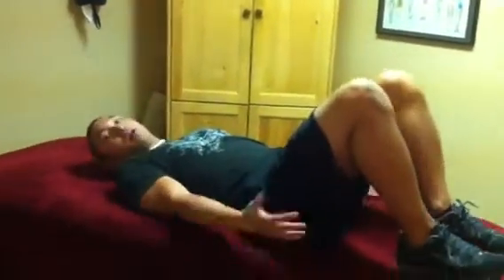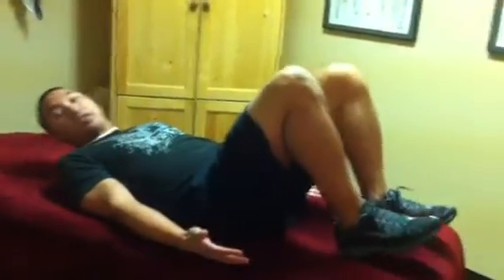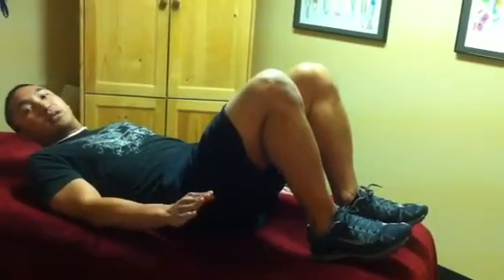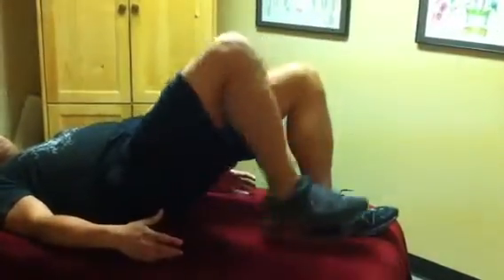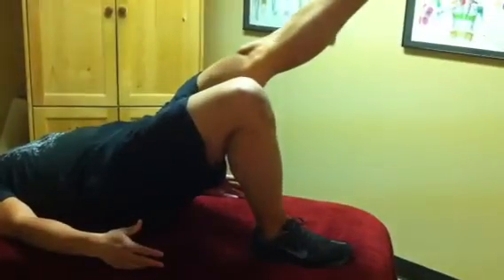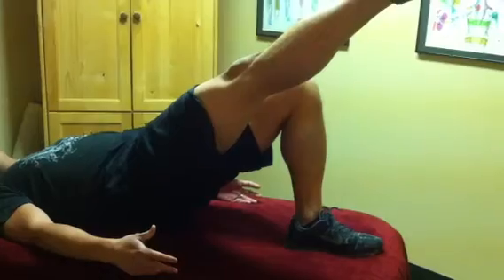Hip Bridge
Hip bridge with alternating leg extensions